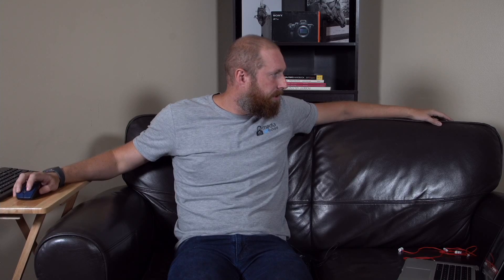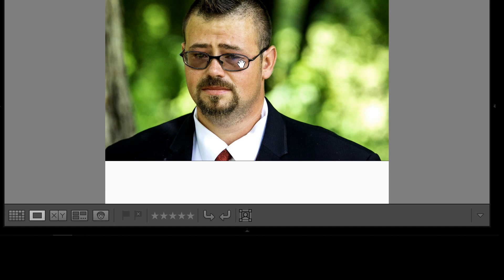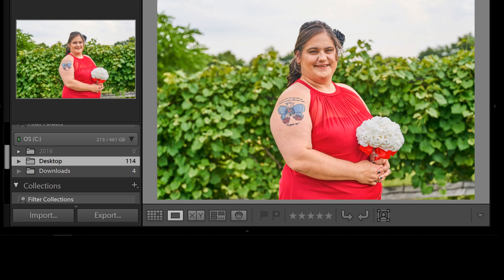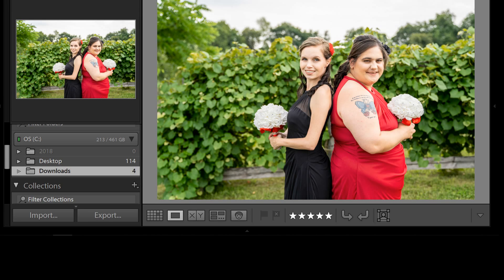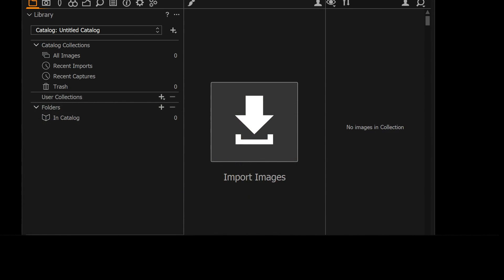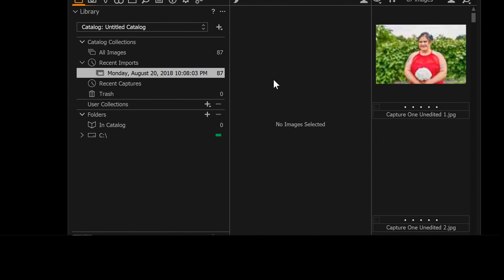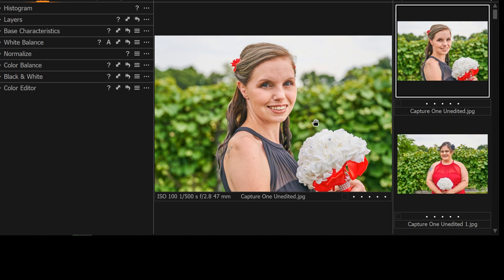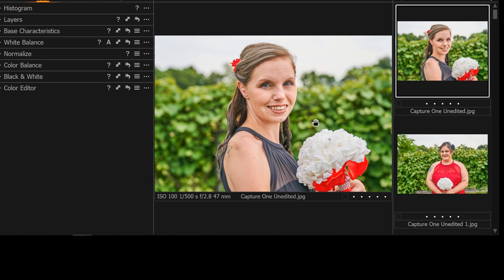Sony A7 III and a7R III Color Science You Need to Edit Your Pictures in Capture One not Lightroom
I have been editing in Lightroom for over 10 years. I have found that with the Sony color science Capture One is a much better piece of software for editing and getting the right colors. Adobe Lightroom for Sony raw files is horrible it gets the colors all wrong. For some reason, Lightroom just does not read the colors correct. Especially when printing pictures.